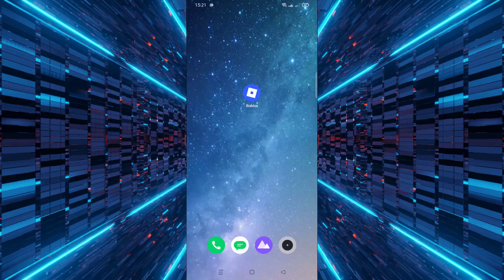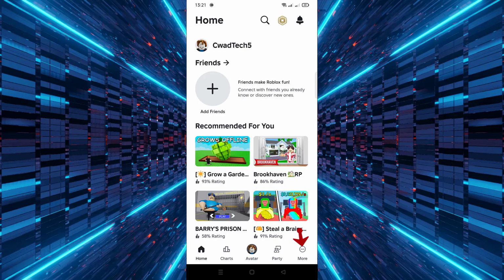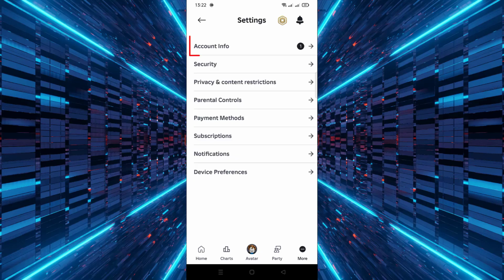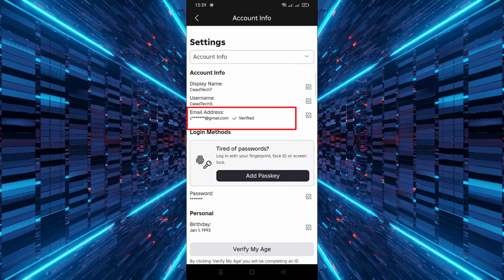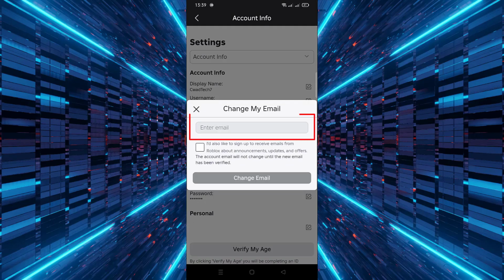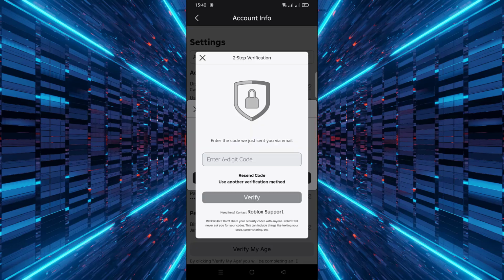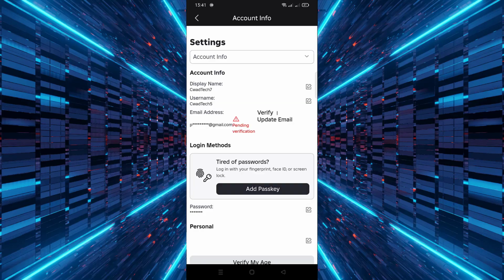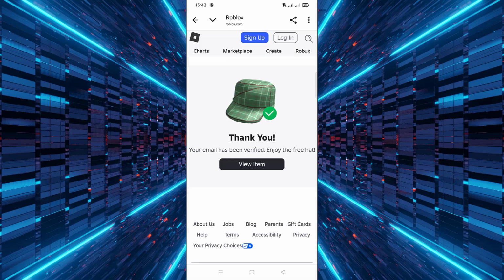How to Change Email in Roblox App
📱 Learn how to change your Roblox email on Android step by step.

📧 Changing your Roblox email helps you keep your account safe and recover it if needed.

🔐 Secure your Roblox account by verifying a new email on your Android device.

🛠️ Follow this simple method to change email on Roblox without confusion.

✅ Roblox mobile email update process made easy for beginners and experienced players.

🧠 Works on all Android phones using the official Roblox app.

📲 Don’t miss this if you're having trouble with your Roblox account info or email settings.